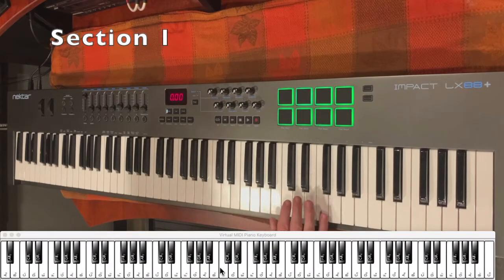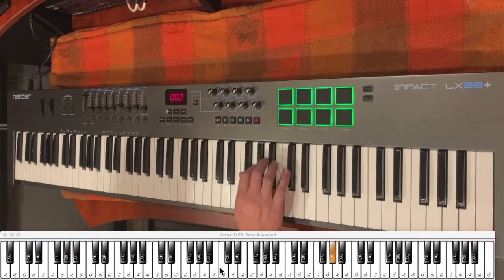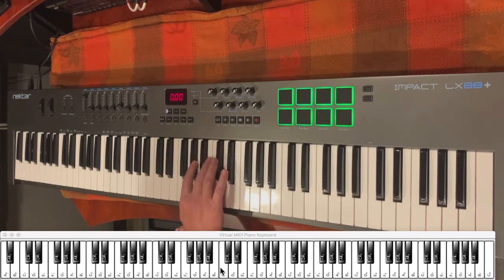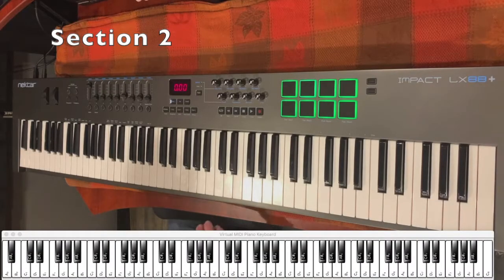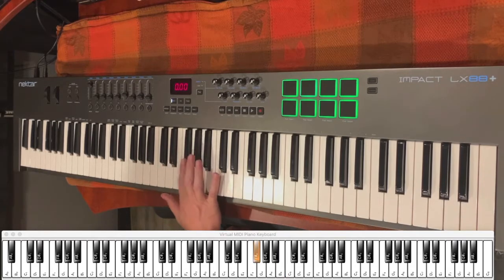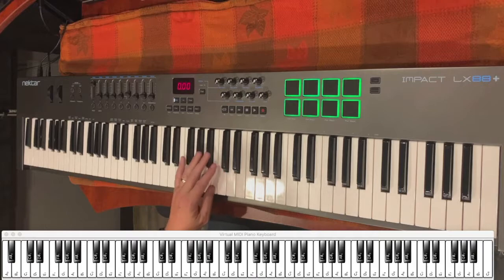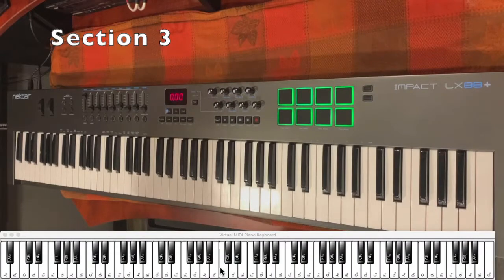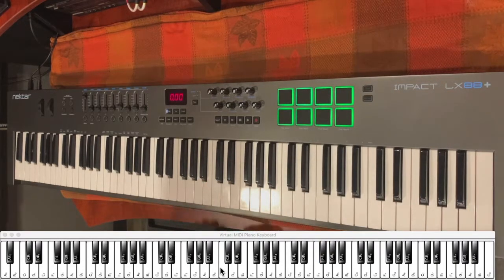How to play Africa by Toto (Flute/Marimba Solo)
Visit community.how2play.us for more content! This tutorial shows step by step how to play the lead solo in Africa by Toto. for more videos.